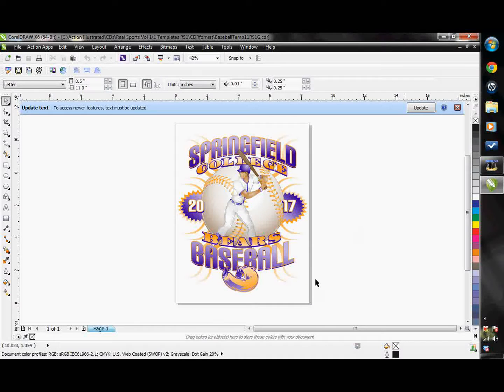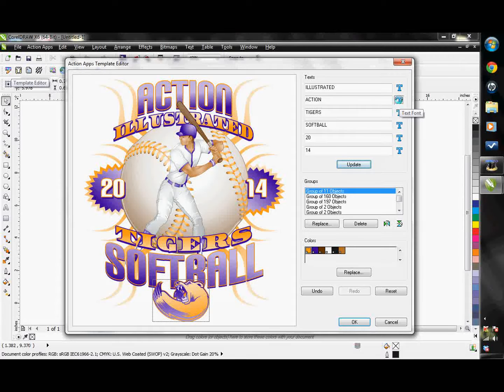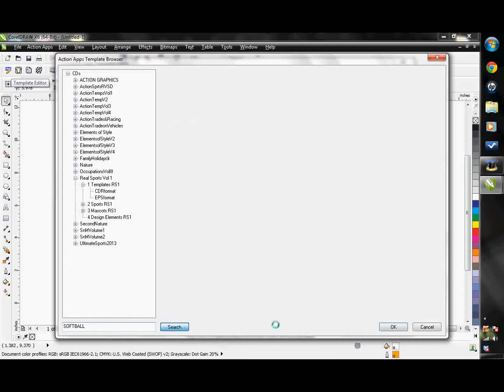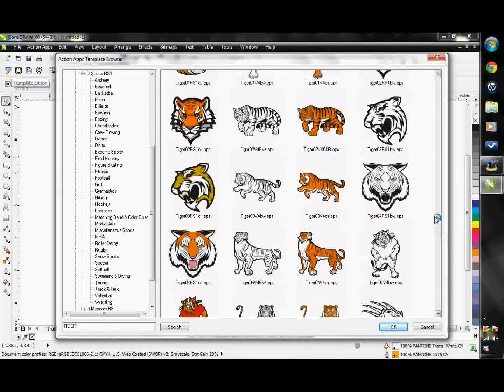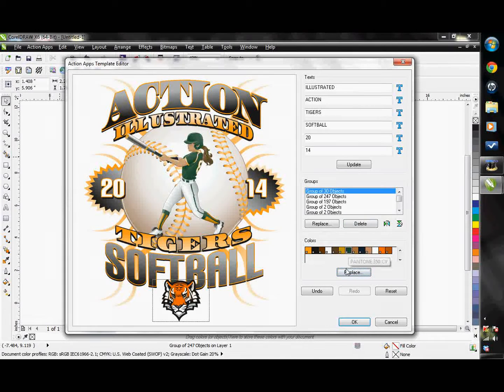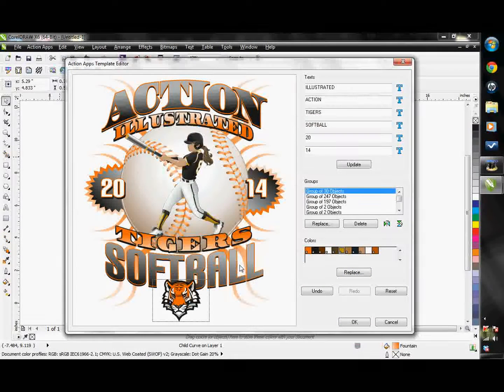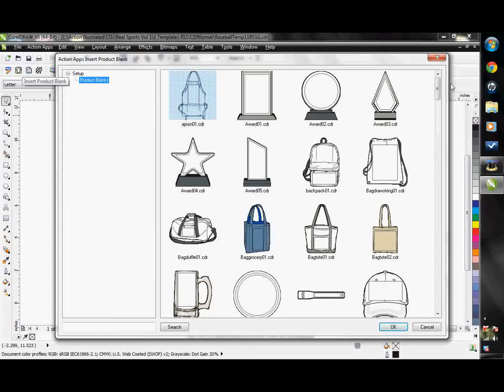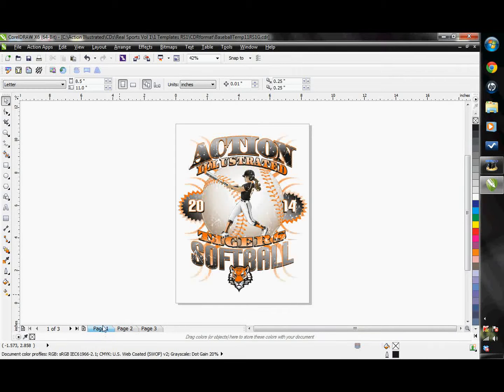ID2 Instant Designer Overview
This video explains the basic features of The Action Illustrated Instant Designer. This is a CorelDraw plug-in compatible with CorelDraw version X5. X6 and X7. It integrates with the Action Illustrated artwork collection and gives you the best tools on the market to create great artwork. The Instant Designer contains an Artwork Browser, greatly enhanced Template Editor, Product Blanks, and custom Order Forms for your company.